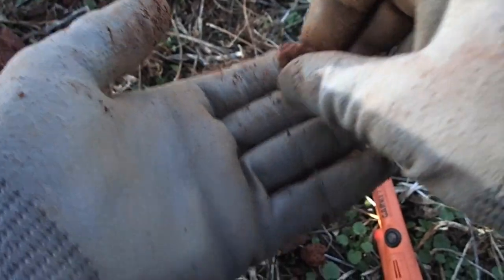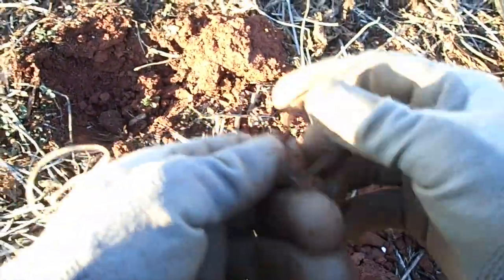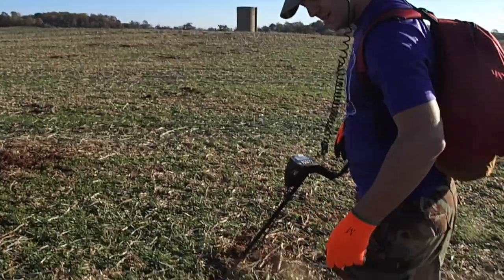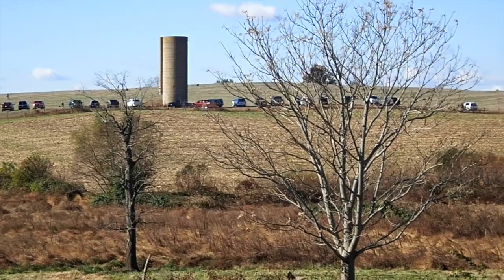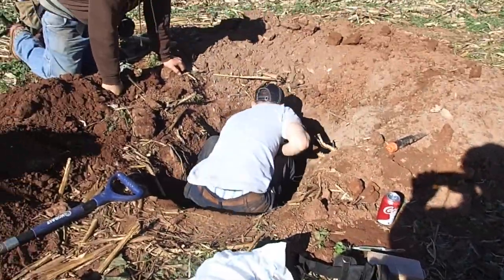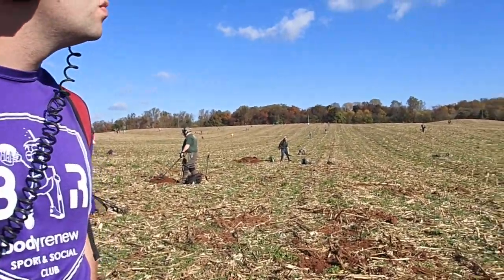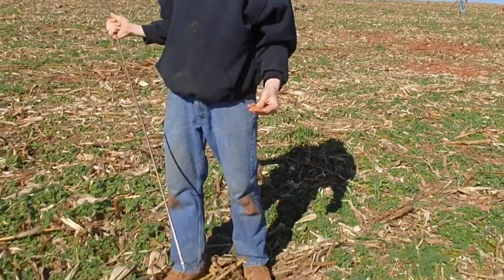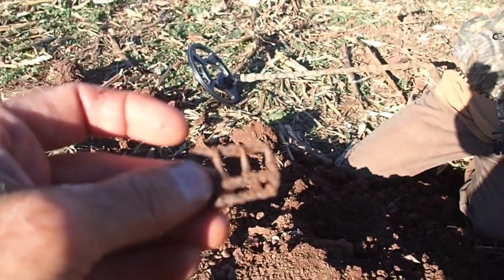DIV XXXV Day 2